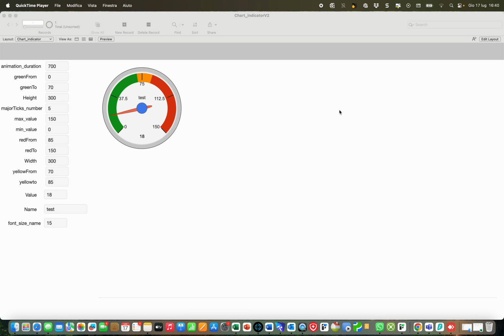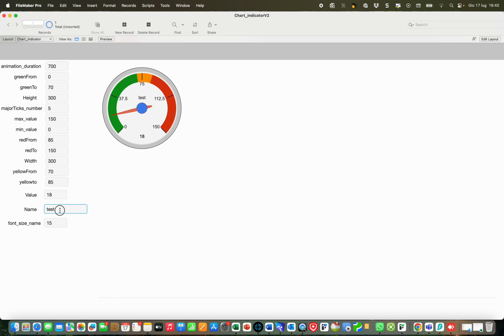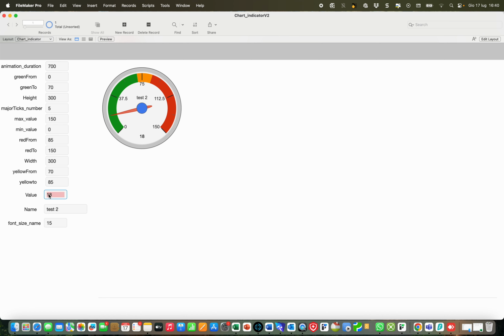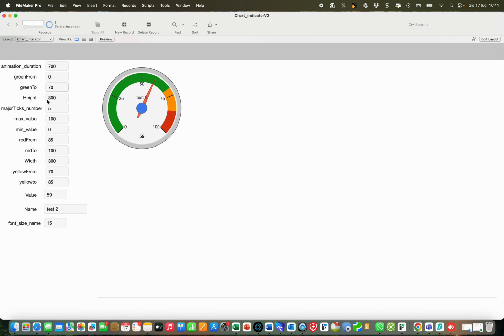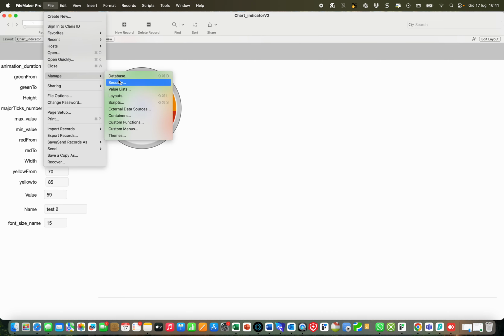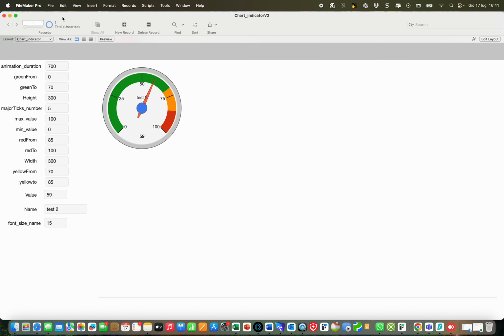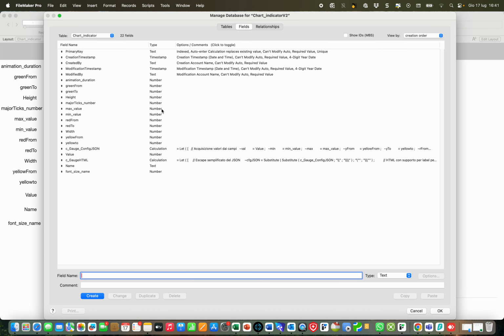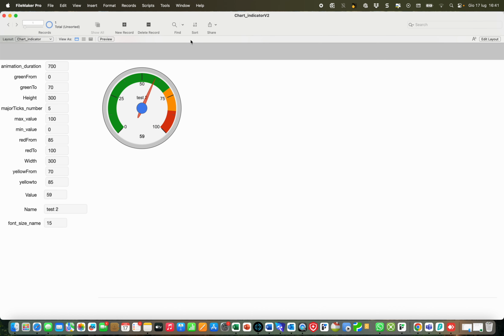Create a Gauge Chart in FileMaker with Google Charts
Discover how to unlock the full potential of FileMaker by adding an eye-catching, fully dynamic gauge chart (indicator) to your solutions using Google Charts and the Web Viewer. This  tutorial explains the various parameters you can easily modify to customize the chart’s look and behavior.

See how simple it is to create an engaging and interactive visual indicator, perfect for dashboards and reports. Whether you're a beginner or an experienced user, you'll learn how to transform your data into a clear, impactful visualization—no advanced coding skills needed!